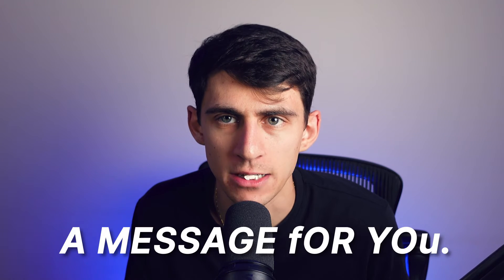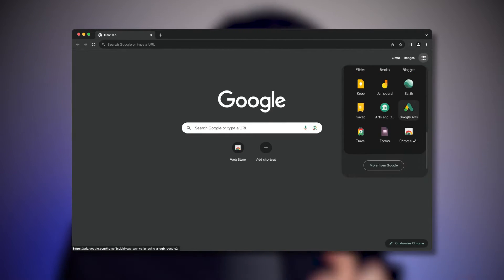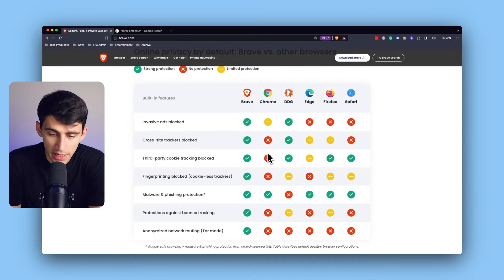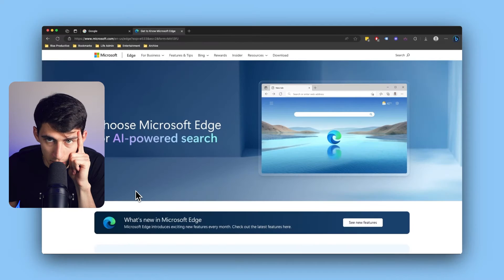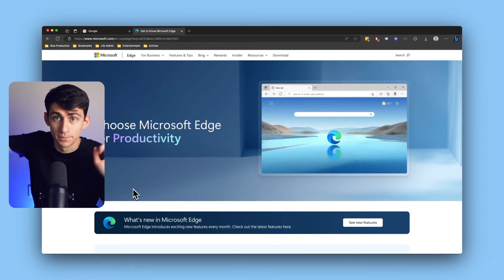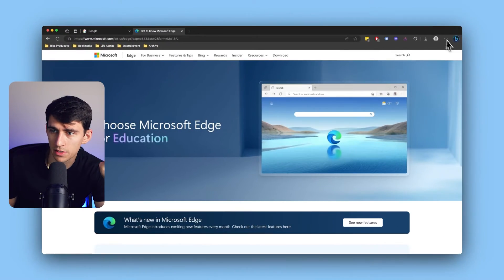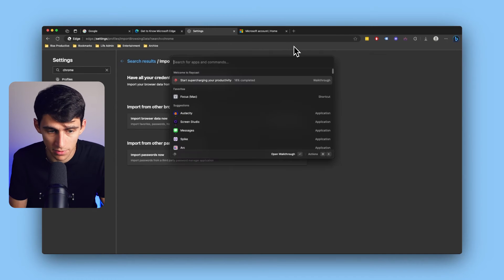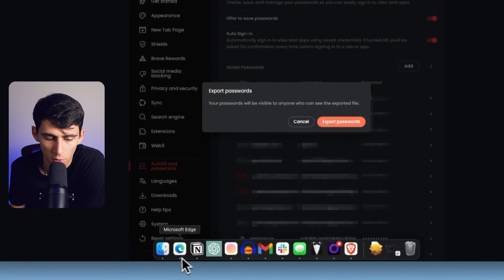Stop Using This Awful Browser App (and What to Switch To)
Have you been tirelessly searching for the ultimate web browser? From the universally known Google Chrome to the open-source Brave, every browser claims to offer the best experience.
But could there be an unexpected contender out there? In this video, we dive deep into the world of browsers to discover the underdog that might just change your online world.

Why Microsoft Edge Might Be Your Next Browser
Most people remember the days of Internet Explorer and might cringe at the mention of Microsoft in the browser wars.

But, things have changed. Microsoft Edge offers an array of unique features that not only make your browsing faster but more efficient too.

Beyond Just Browsing
It's not just about speed; it's about functionality. Discover how Edge integrates with AI to enhance your browsing, whether you're drafting an email or deep diving into content.

Join us in this journey of discovery and let's redefine what we expect from a web browser!

⏰ TIMESTAMPS:
0:00:00 - Intro and Dramatic Gum Chewing
0:01:16 - Brave Browser: A Brief Overview
0:02:24 - Revealing the Best Browser: Microsoft Edge
0:04:26 - Transferring Data: Bookmarks and Passwords
0:05:20 - Edge's AI Integration and Conclusion